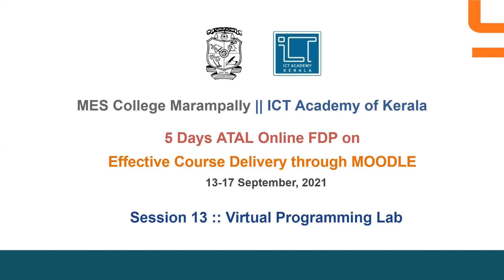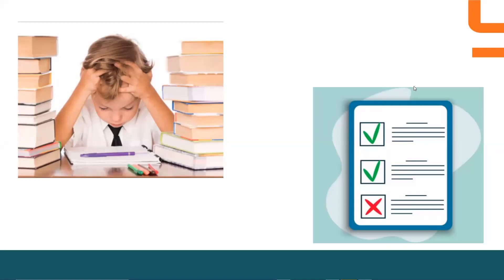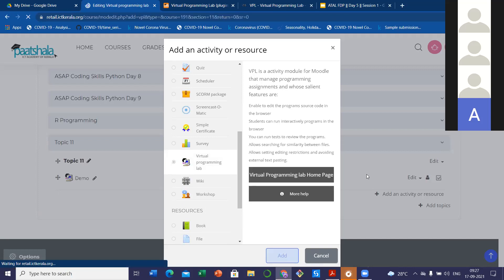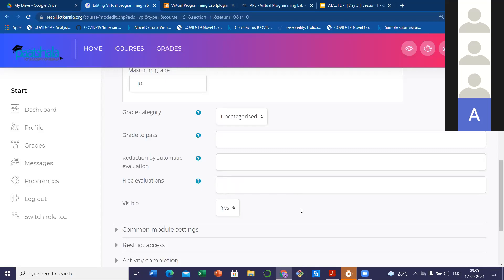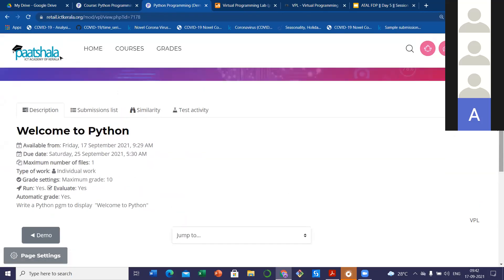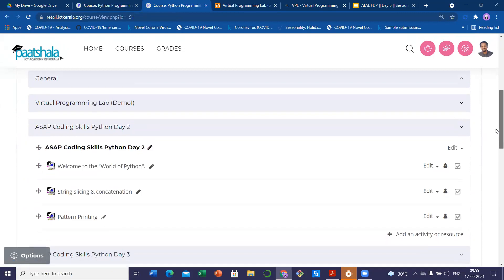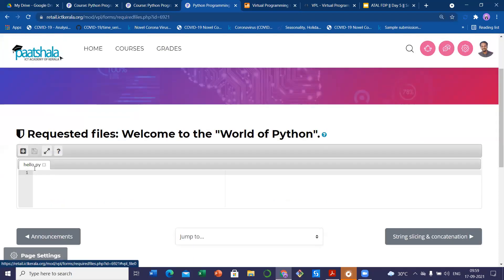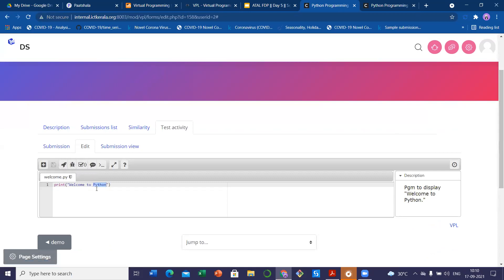ATAL-FDP | Day-5 Session-1 "MOODLE ACTIVITIES - PART V" | Ms. ASWATHI GOPAN